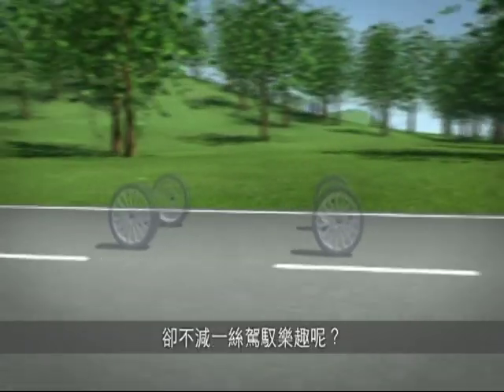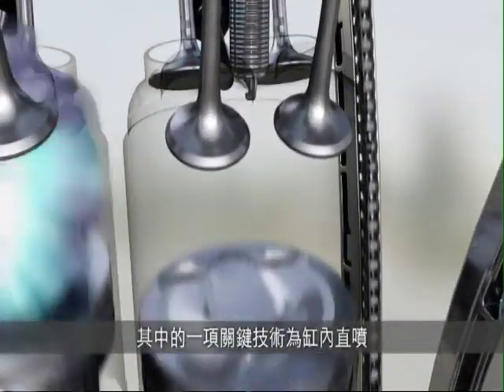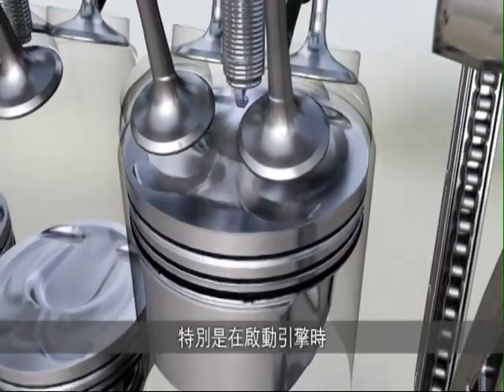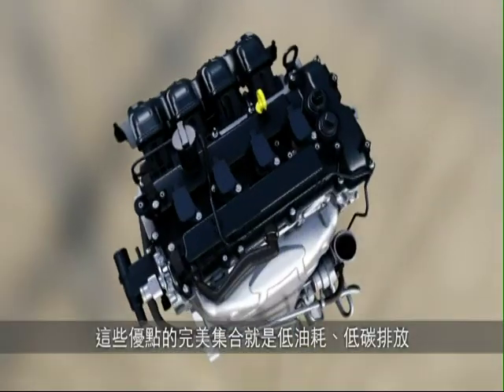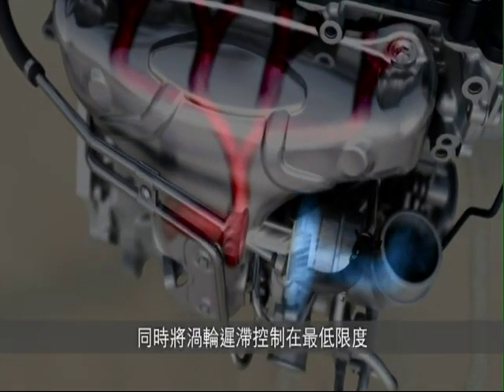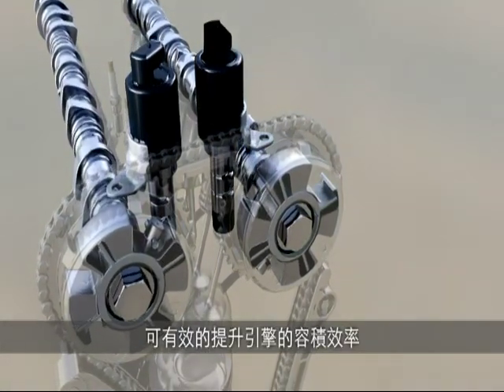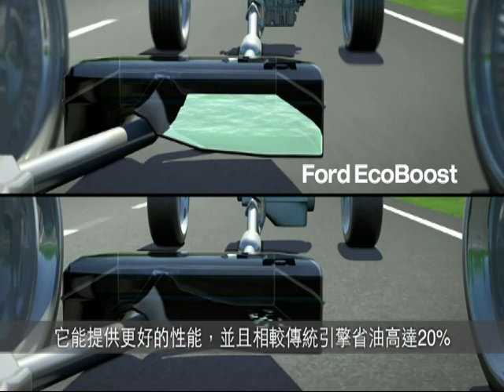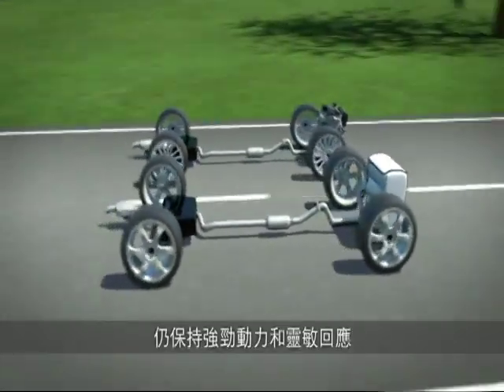Green World - EcoBoost® 低油耗與大馬力的絕佳組合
EcoBoost 同時擁有強悍動力與豐沛扭力，是在傳統汽油引擎的基礎上，採用了更先進的三大關鍵技術優勢：
-燃油缸內直噴
-渦輪增壓
-雙獨立可變汽門正時系統
這不僅確保了強勁的動力輸出，更打造出卓越的引擎性能，並且提高約20％的燃油經濟性及降低15％碳排放量，締造精緻的駕馭表現。EcoBoost渦輪缸內直噴引擎是繼TDCi柴油引擎外，另ㄧ新世代的綠能動力系統。